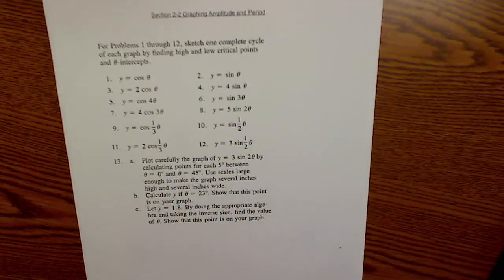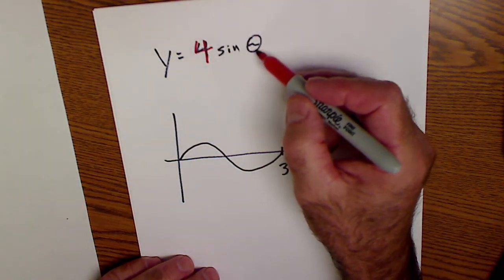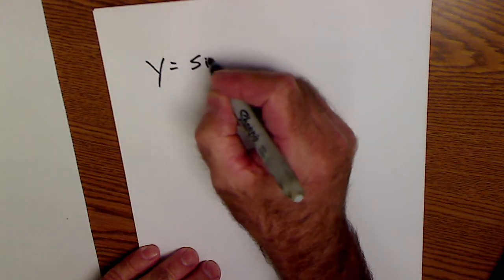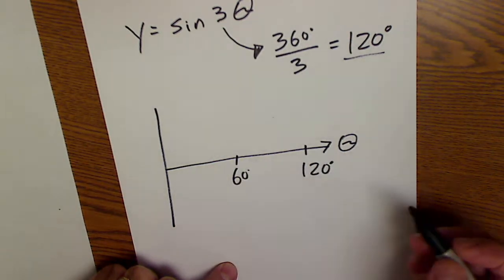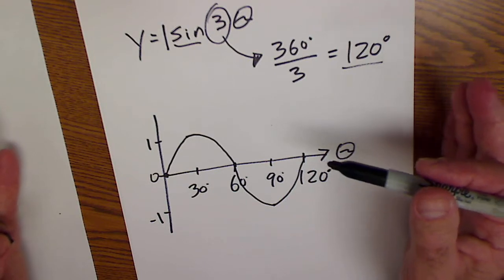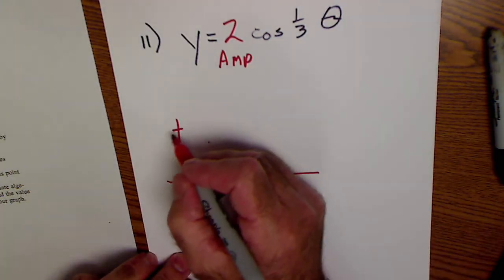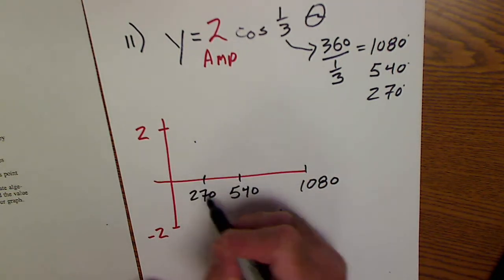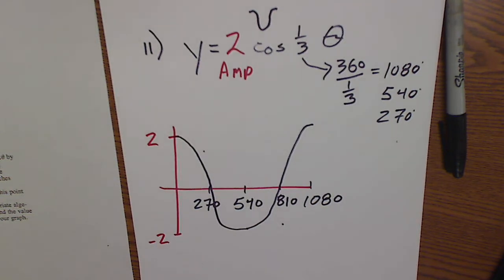How to Graph Amplitude and Period in Trigonometry Graphing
I go over how to graph the amplitude and period of trig functions. How to graph Cosine and Sine with changes in amplitude and changes in the period. trig amplitude and period.